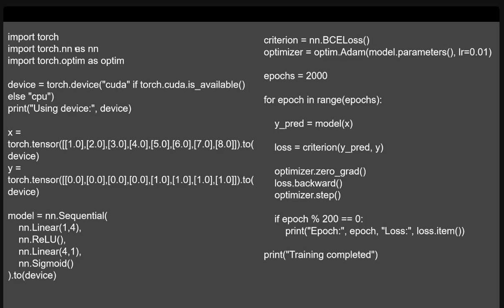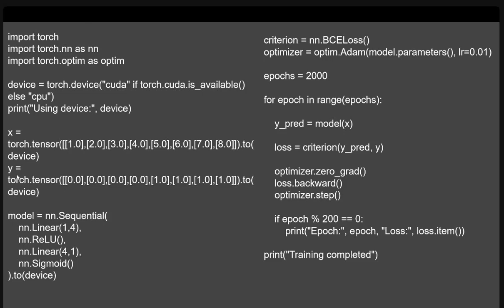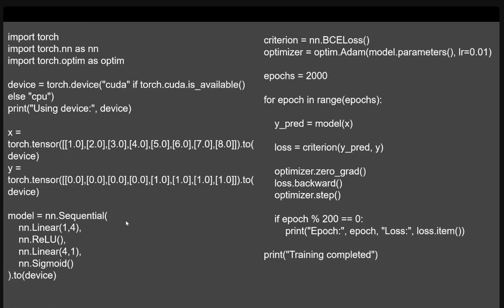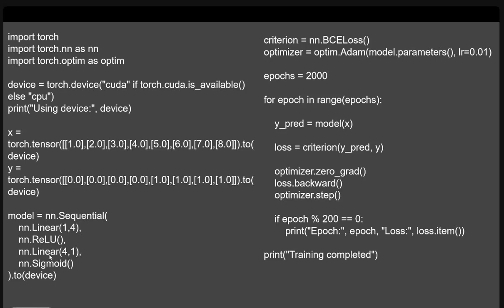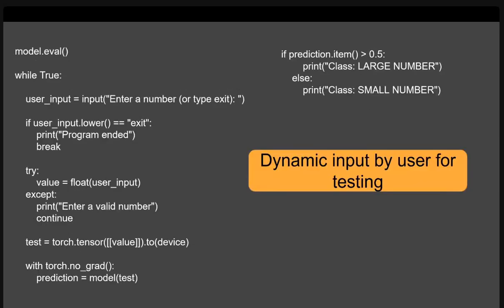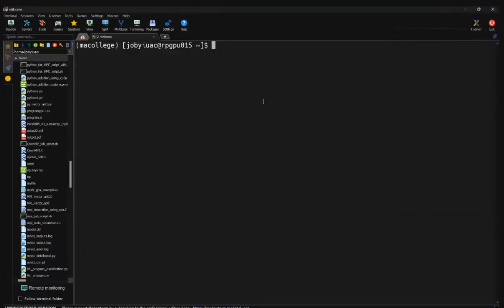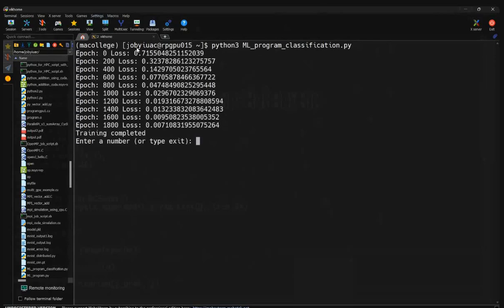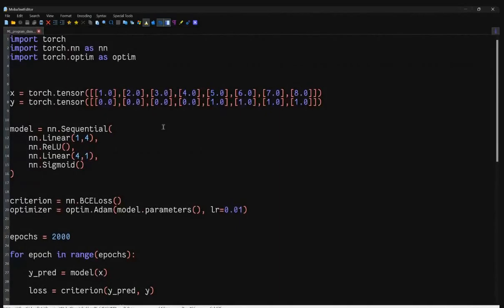Machine Learning hpc video2